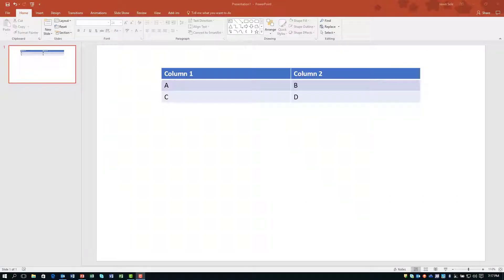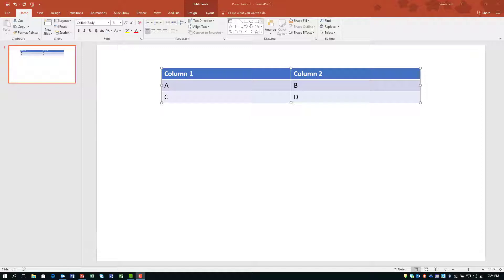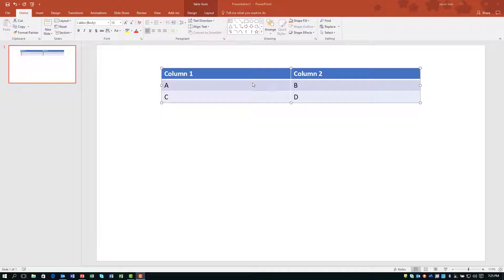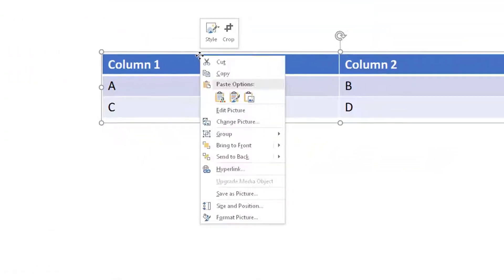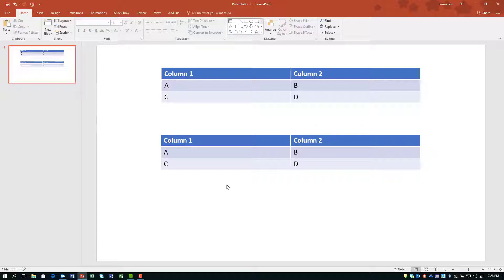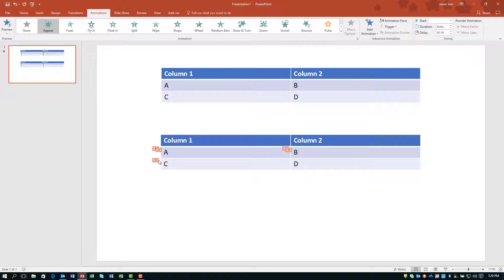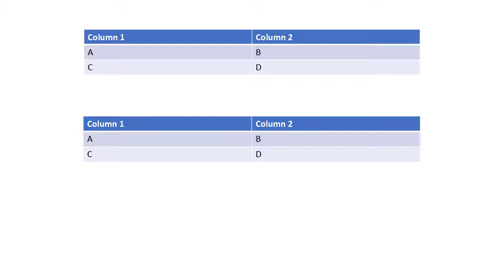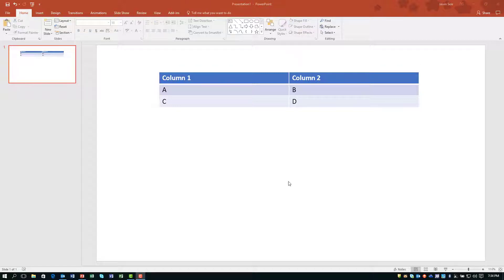PowerPoint 2016 One Line at a Time in Tables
How do you get one line at a time to show up on each click of a PowerPoint 2016 page when using tables?